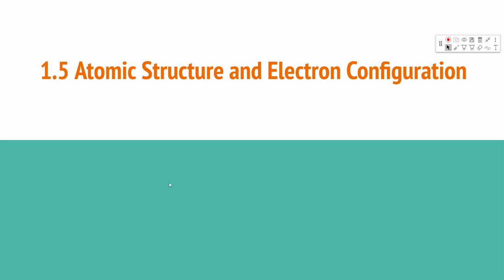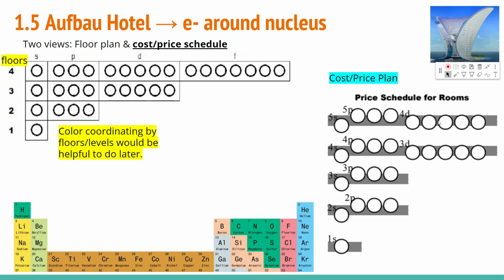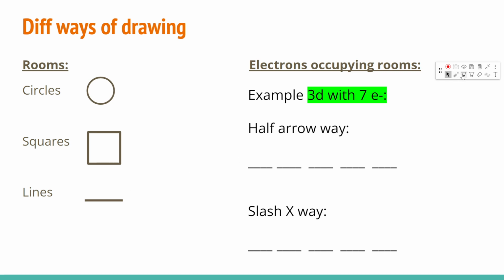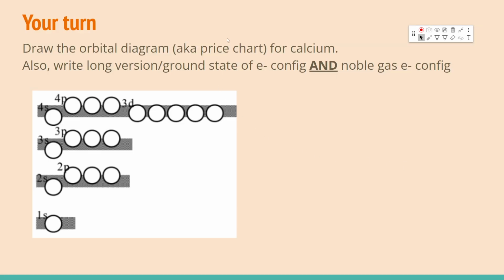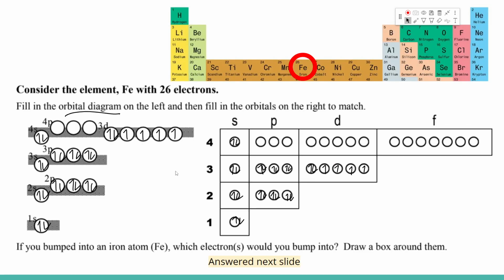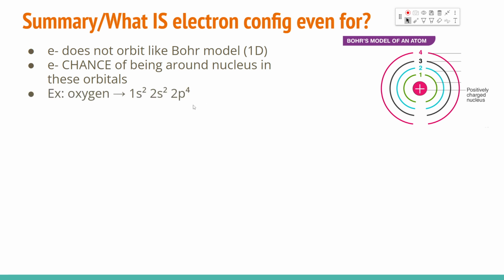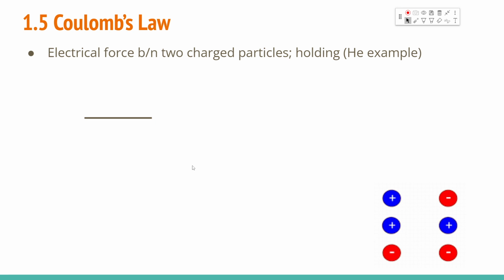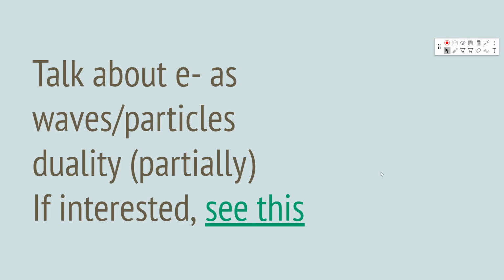1.5 Atomic Structure and Electron Configuration